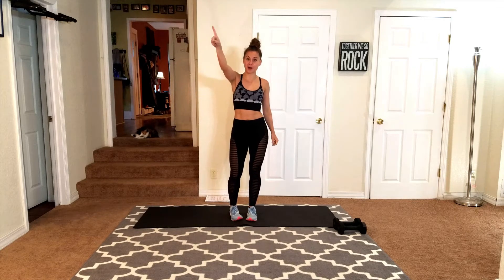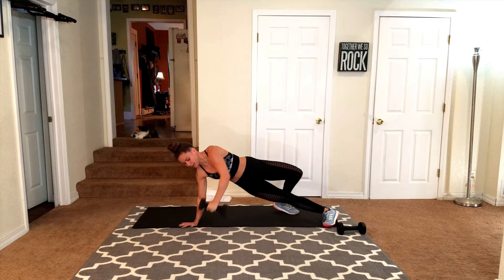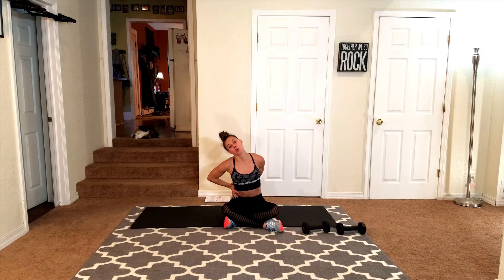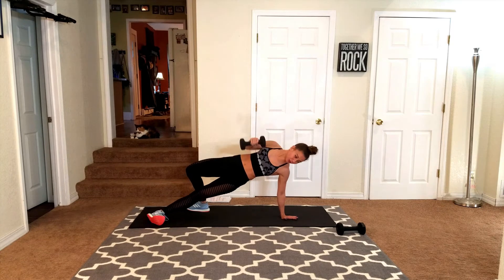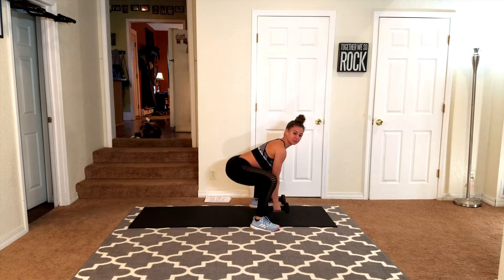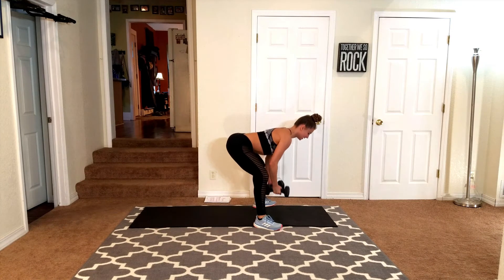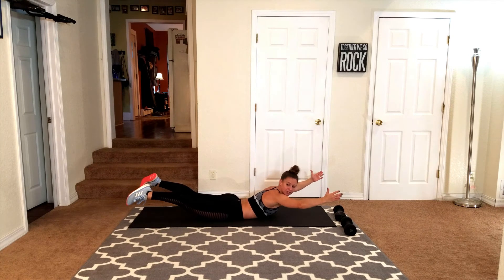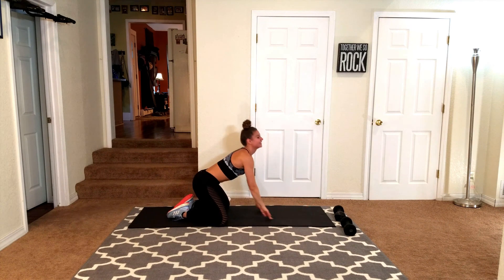Strength & Stretch Challenge Day 21 - Chest & Back